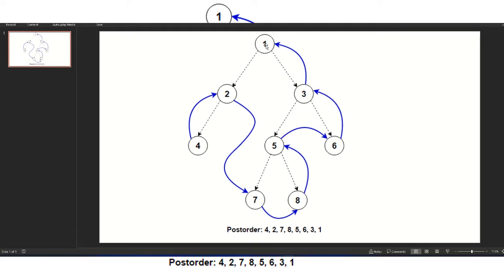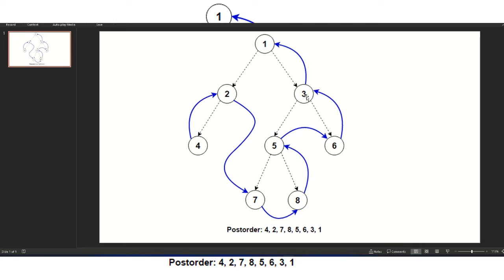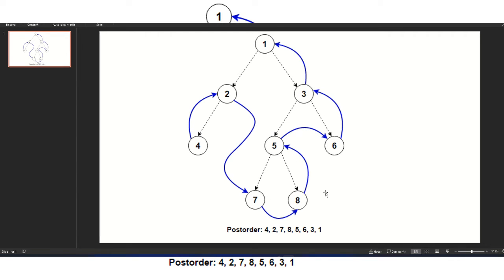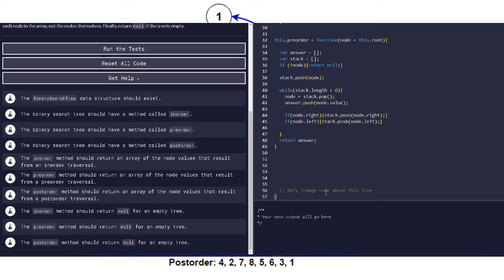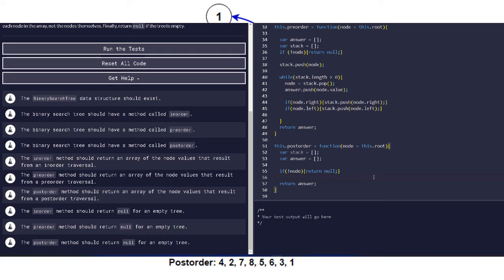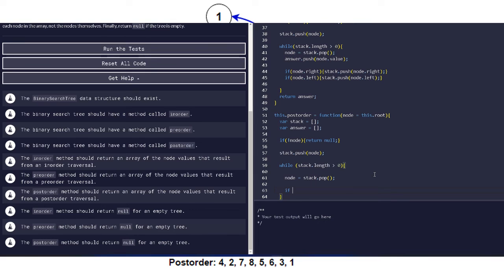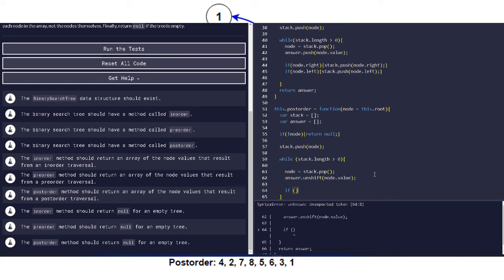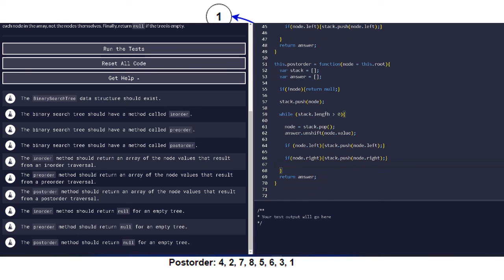depthFirstSearchPostOrder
The postorder method should return an array of the node values that result from a postorder traversal.
The postorder method should return null for an empty tree.